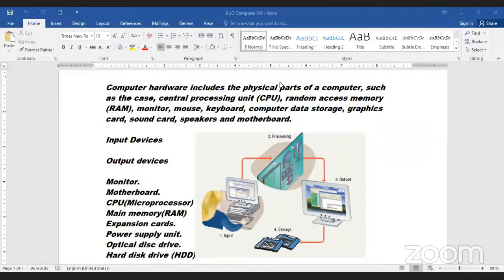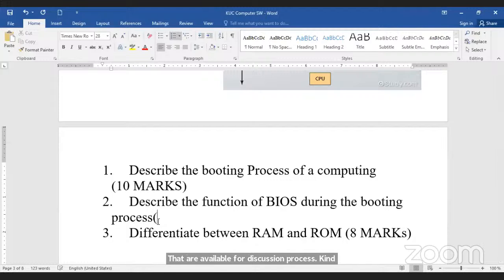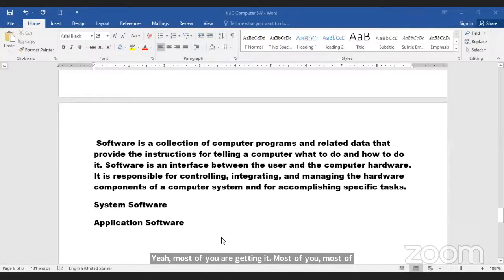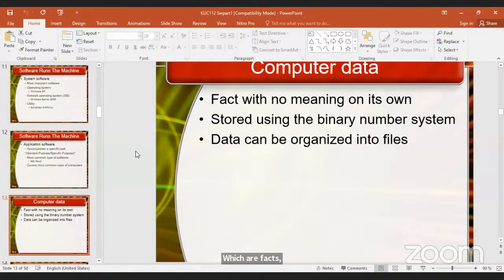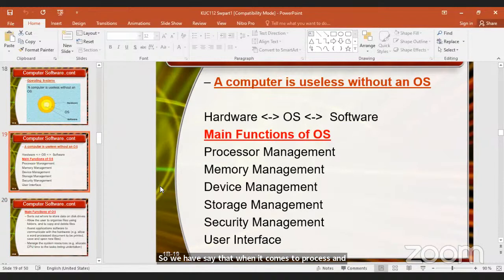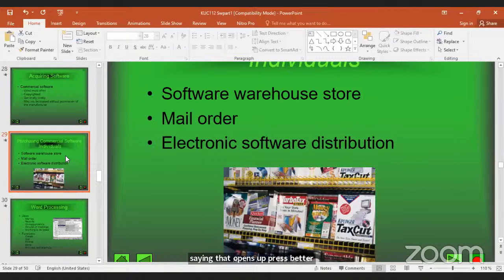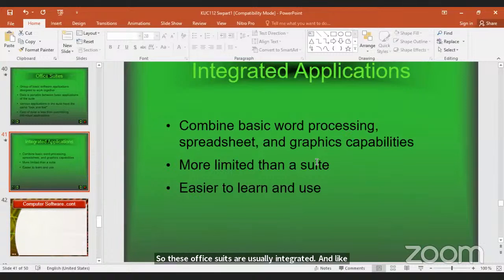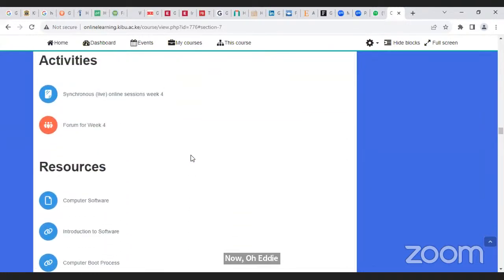KUC112: Fundamentals of Computing